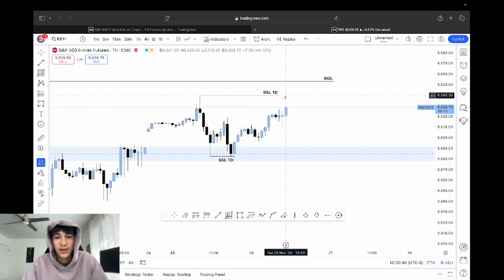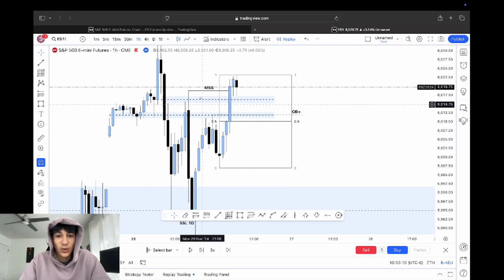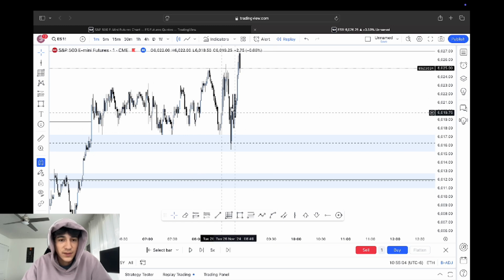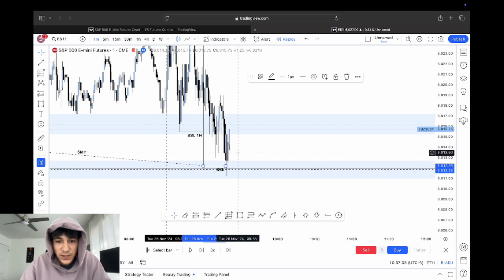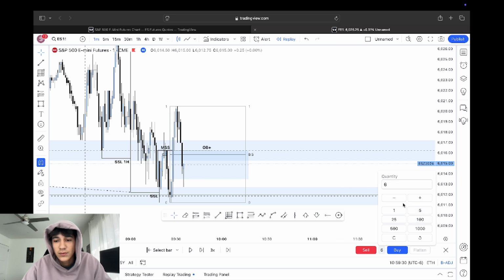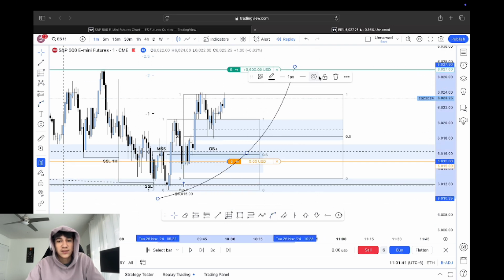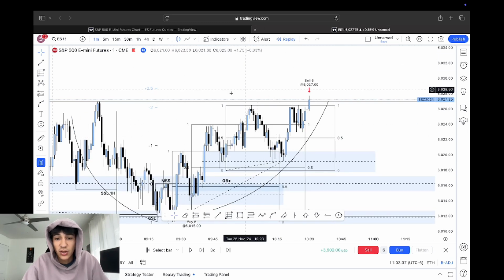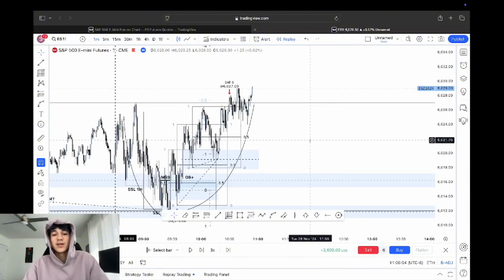Trade Recap: Nov. 26, 2024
Today I took a trade on ES!, find out exactly how you could’ve taken it too.